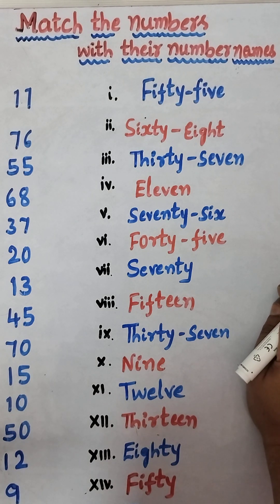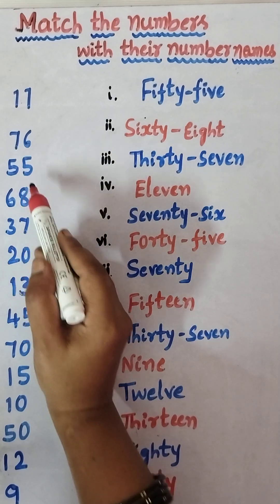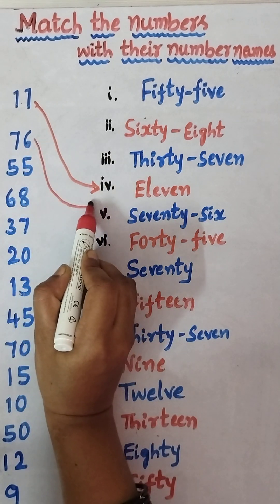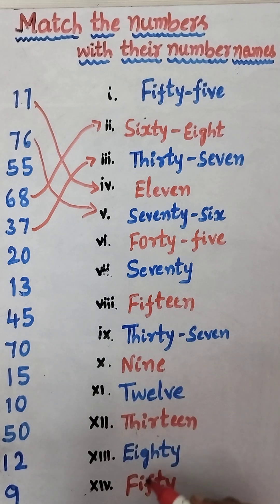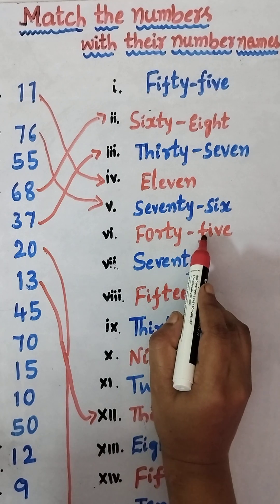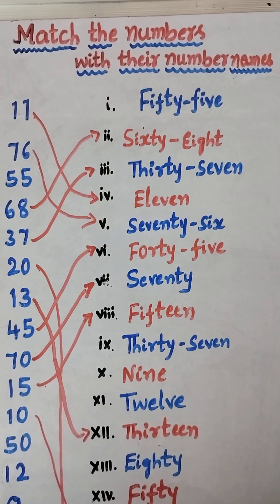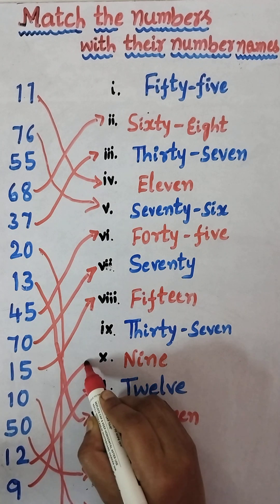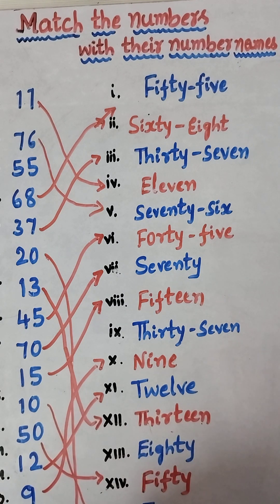Match the Numbers with their Number Names / Class 1 Revision match the number names with spellings.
Through this video Children are able to learn how to match the numbers with their number names with English spellings in easy way

10-ten

70- Seventy

13- Thirteen

80- Eighty

37- Thirty seven

55- Fifty five

45- Forty five

9-Nine

68- Sixty Eight..

bhavya's kids tutorial

Gmail

Your quiries

match the numbers

match numbers with their number names

match the number names

match the numbers with their correct number names

match with the words

Number names

match the number names with spellings

Match the numbers Class 1 Revision

match the numbers to number names

# Counting

# Maths

# mathstricks

match numbers
Learn numbers

# Counting numbers for Grade1

# Counting numbers for ukg

counting numbers for preschool

# Learn numbers with spellings

youtube.table of 11

YouTube.table of 12

YouTube.Sense organs

youtube.Tens and Ones

youtube.Number line

YouTube.Cursive capital Letters D,E& G